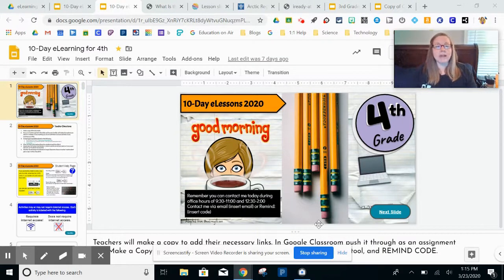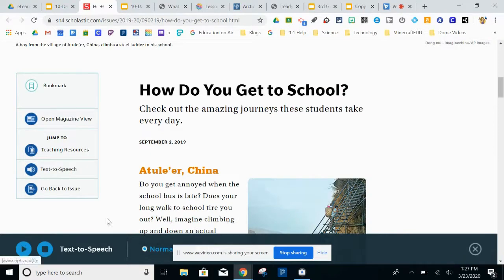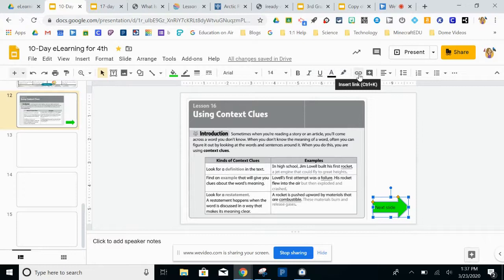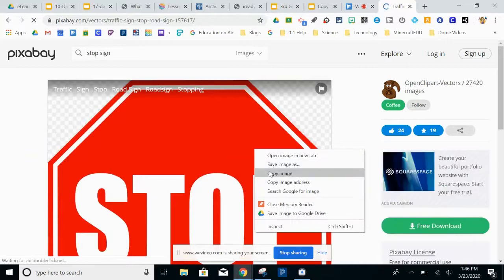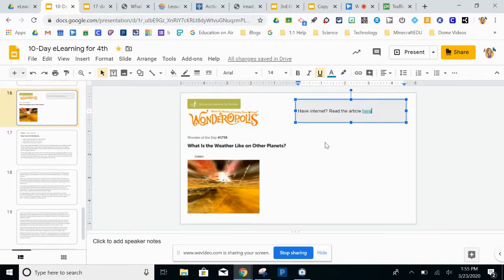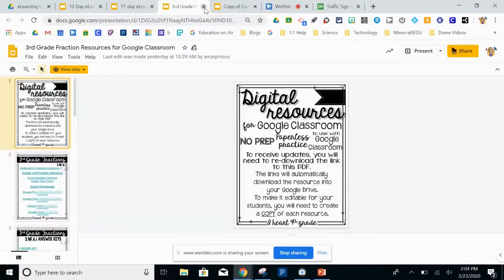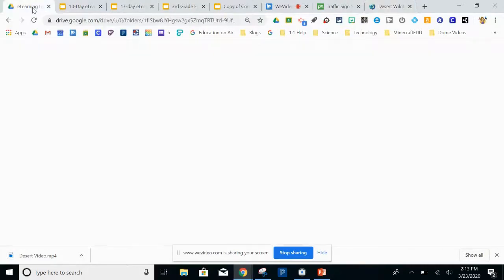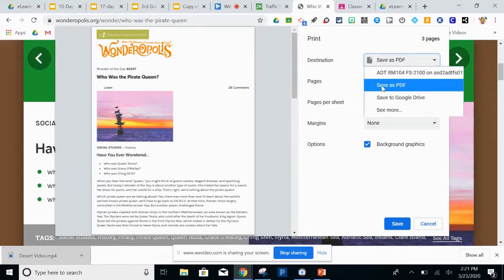Creating eLearning Lessons